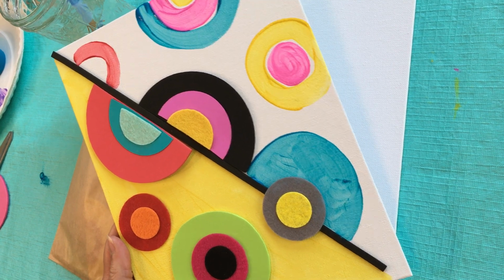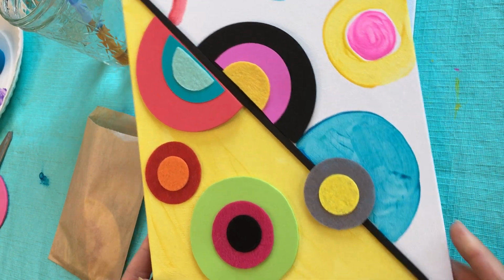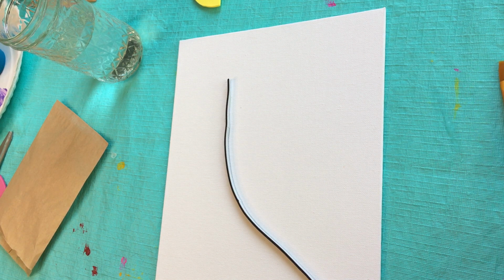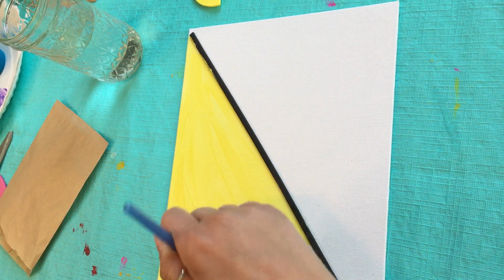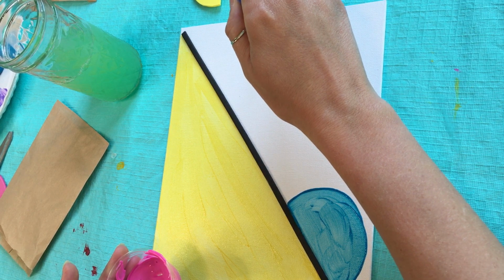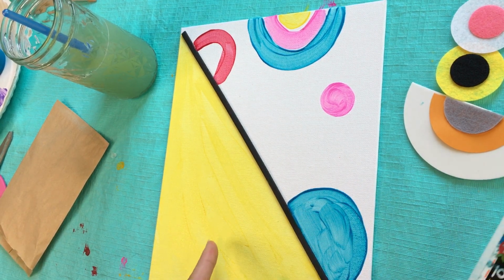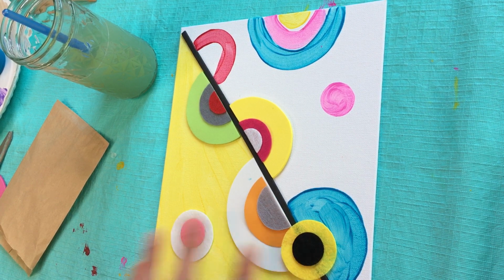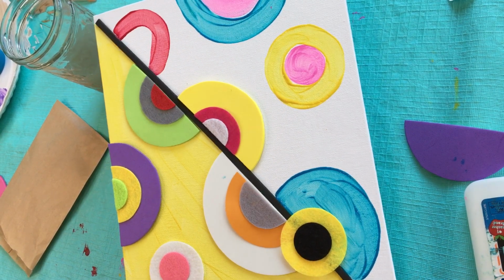Orphic Cubism (Orphism) inspired by Sonia Delaunay